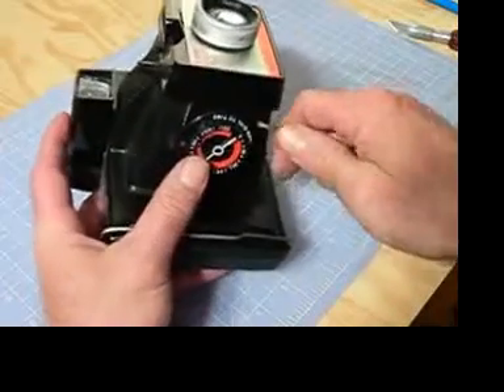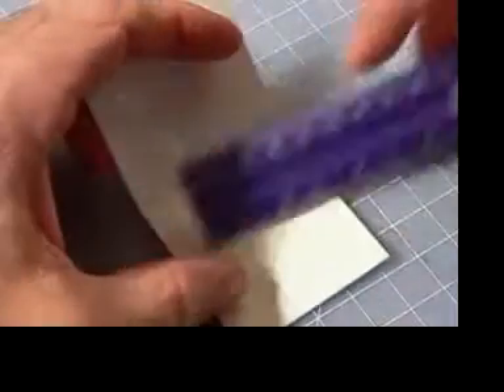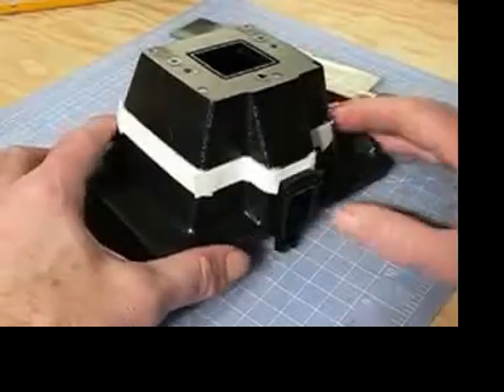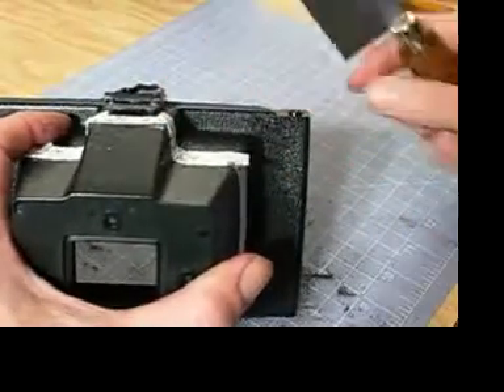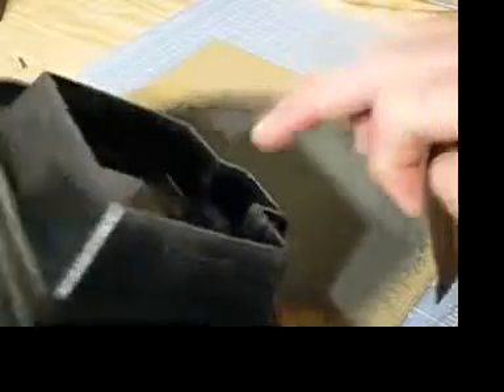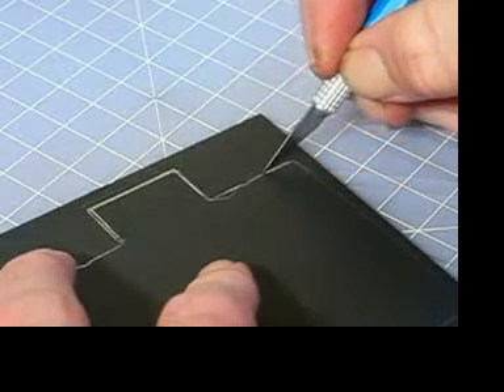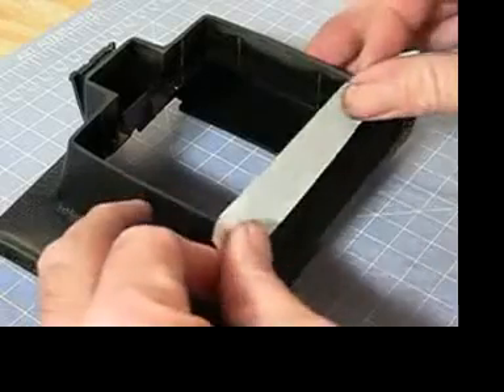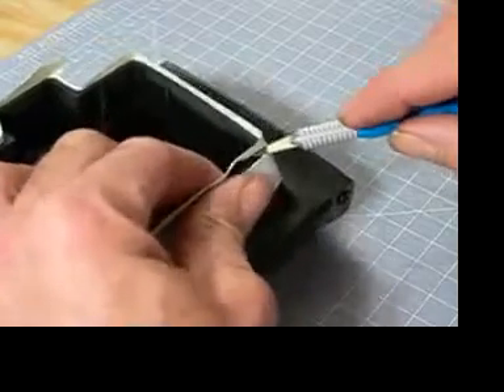Polaroid Super Wide Pinhole Camera Conversion (SW-1)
This is part 1 of the super wide angle  Polaroid pinhole camera conversion for Super Shooter and Colorpack Cameras. Stripping down the camera, "chopping" the body and prep to recap for a super wide angle pinhole camera. for camera that accept 3.25 x 4.25 Polaroid and Fujifilm instant pack films.